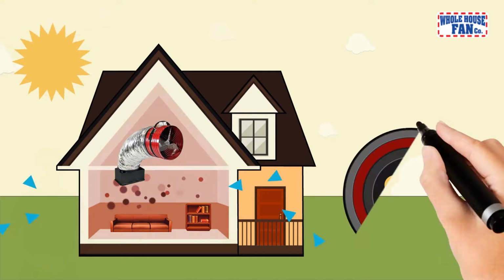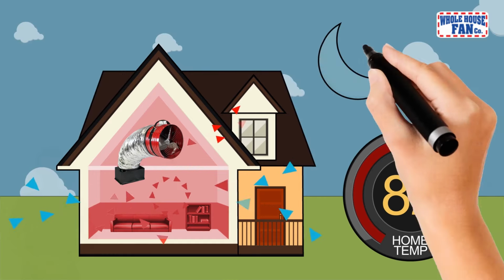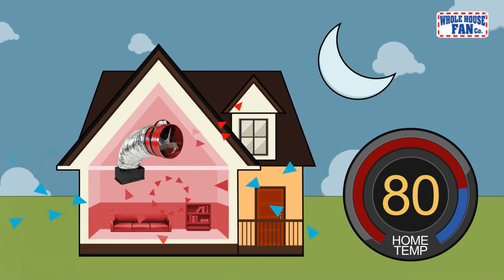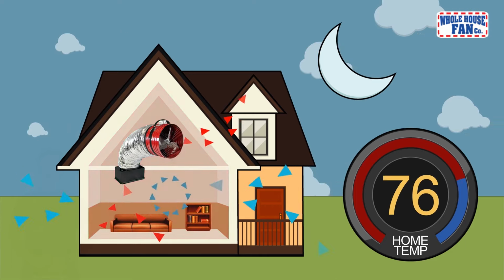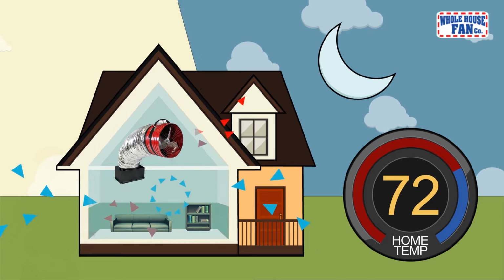Labor Day Sale $300 Off on Installation & Save 50 - 90% on your energy bill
The Whole House Fan is an amazing solution to the problem of increasing energy costs. Get Your Most Advanced Fans Today!